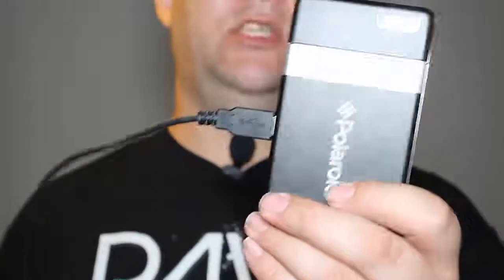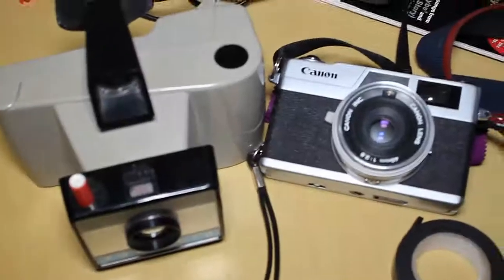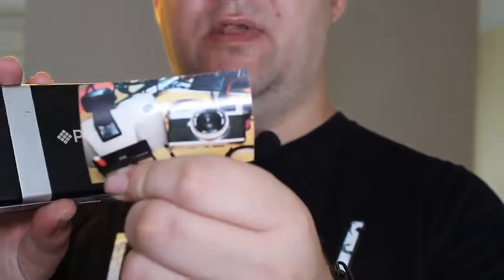Make extra money from your photography